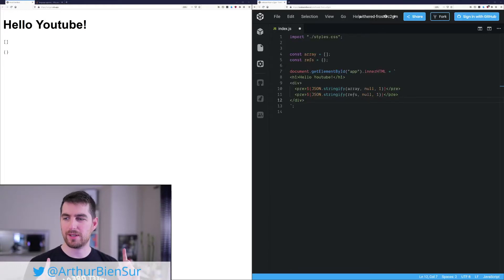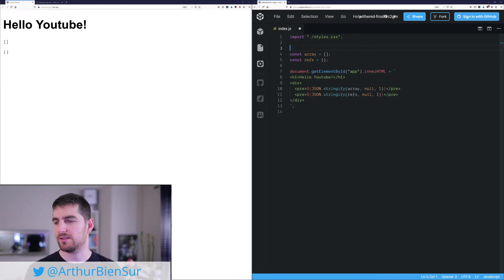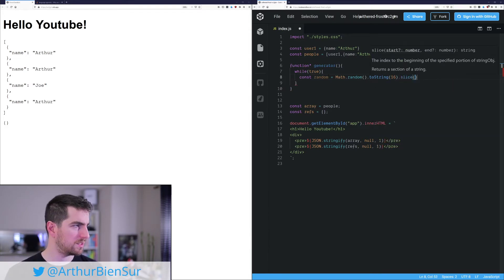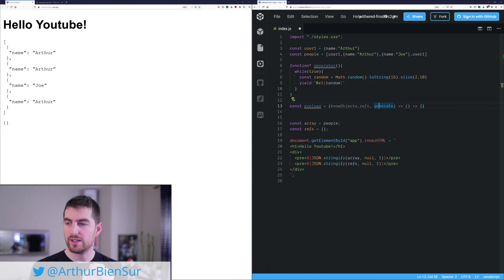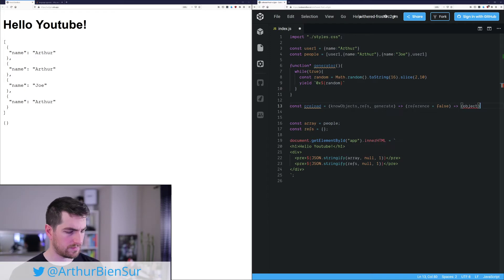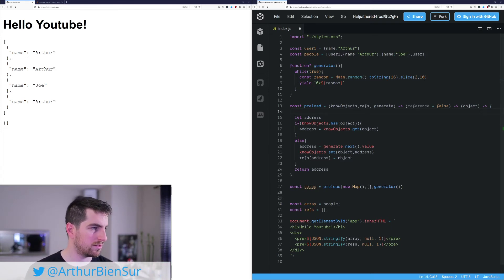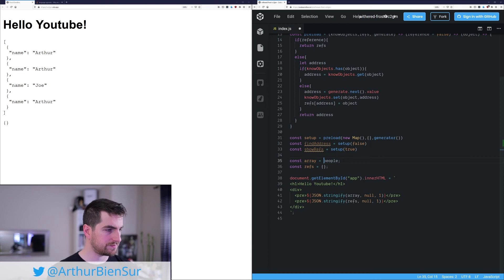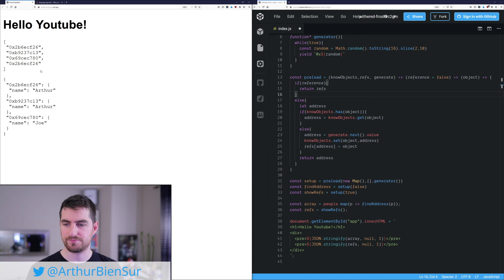What is JavaScript currying? the double/triple arrow function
In this video, we are exploring the realms of functional programming, where the return value of a function only depends on the parameters of that function and don't mutate any variable outside the scope of the function.
If you are interested about memore addresses in Javascript, check my other video on the subject